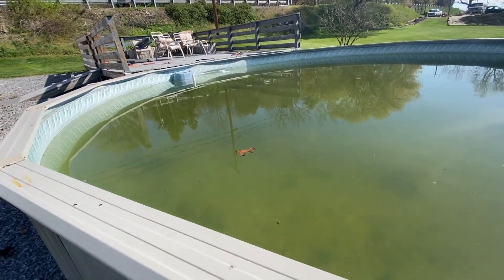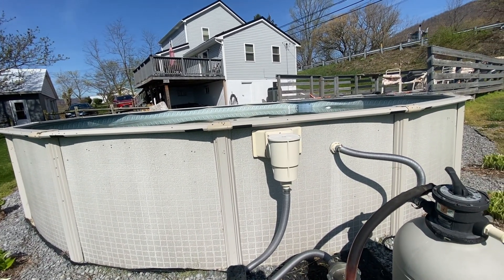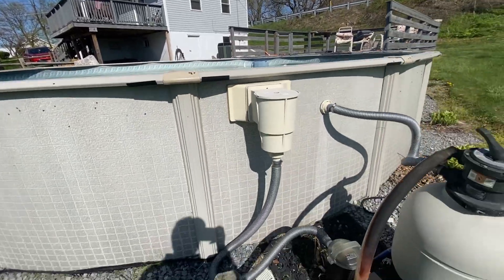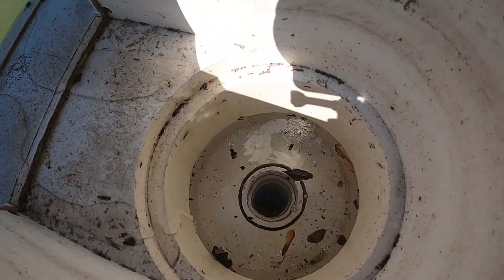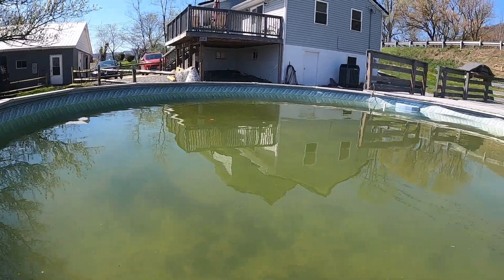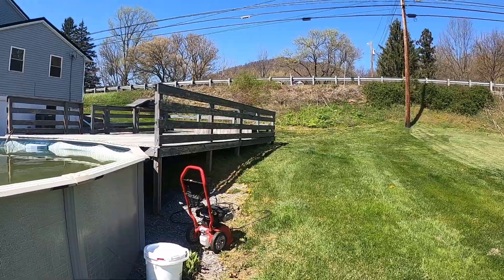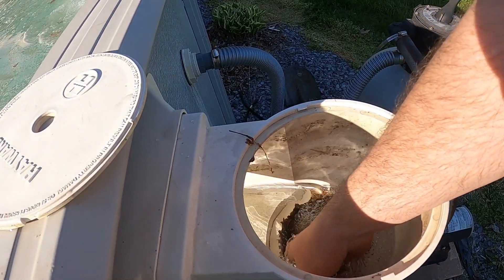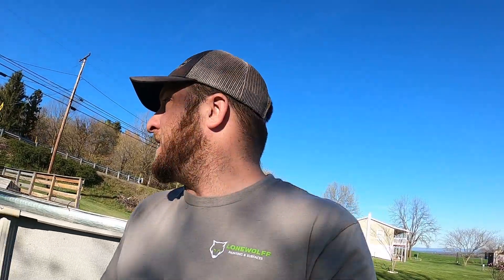Opening the Worlds Most DISGUSTING pool